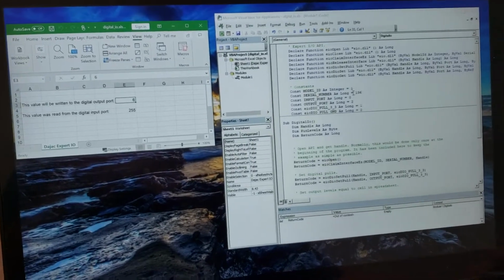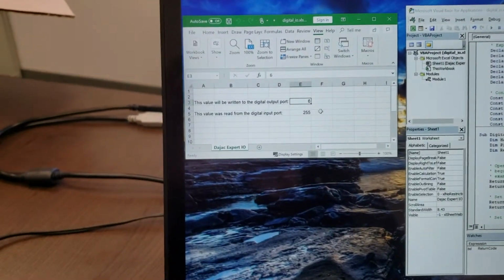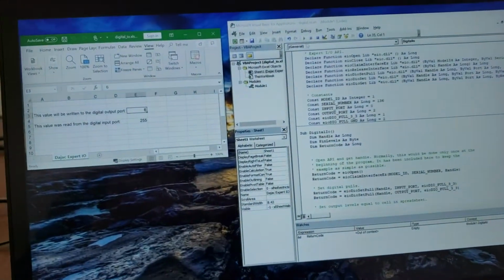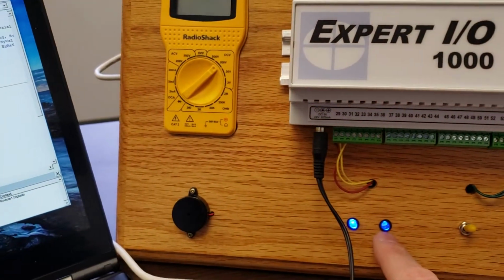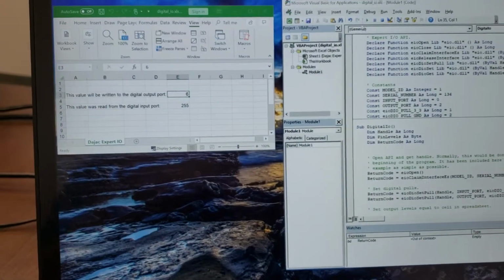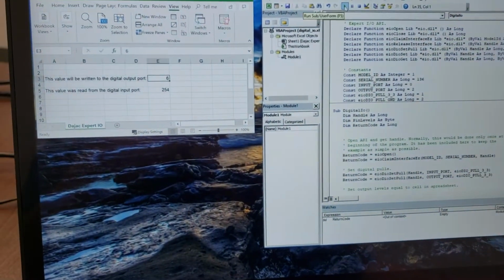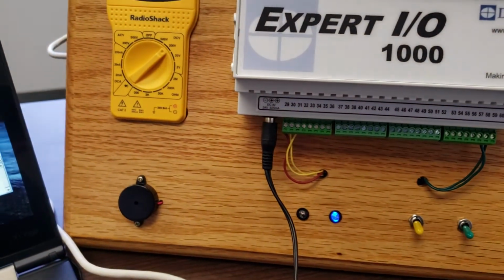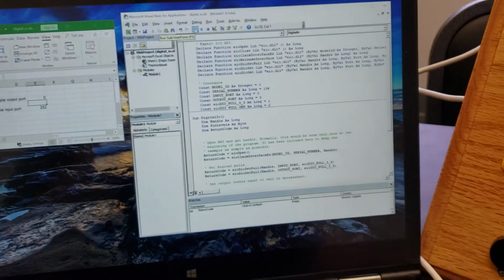Controlling the Expert I/O 1000 from VBA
It's very easy to control the Expert I/O from Visual Basic for Application (VBA). This examples demonstrates a VBA macro in Microsoft Excel to read digital inputs and set digital outputs.